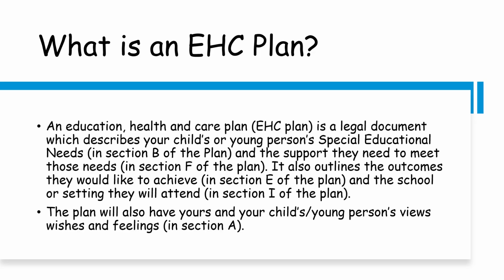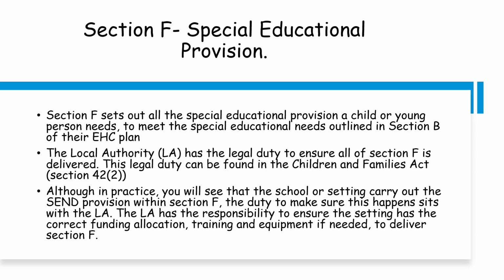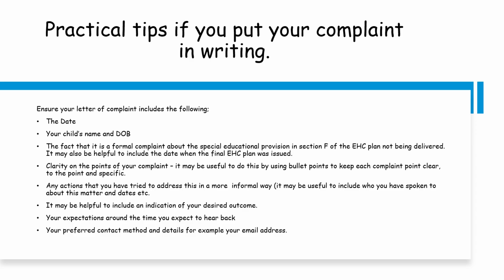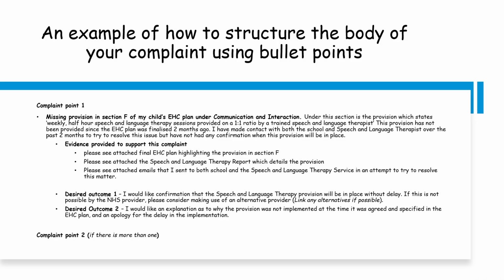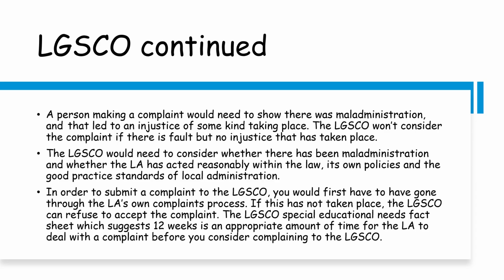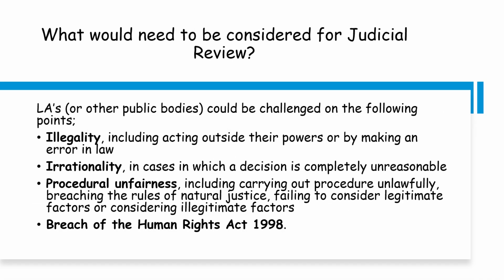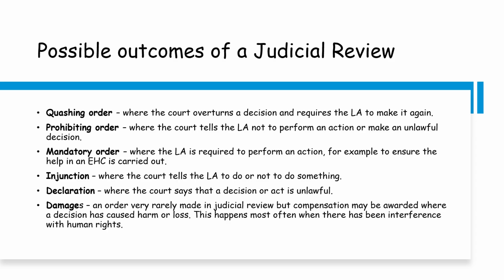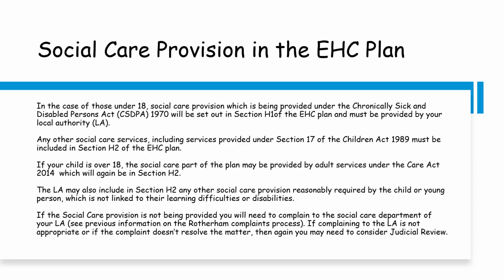Making a complaint about the EHC plan not being delivered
This video provides information on what you can do if the EHC plan is not being fully delivered.